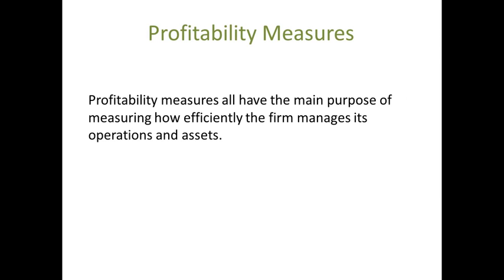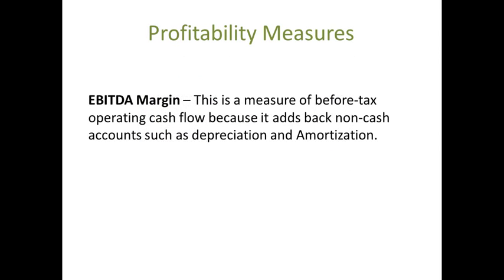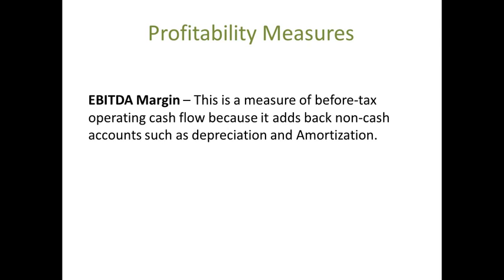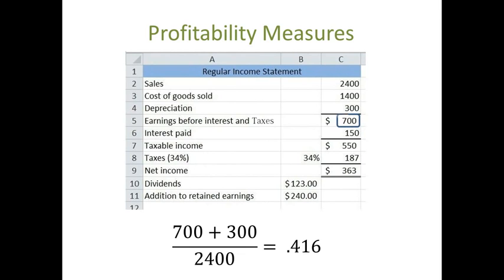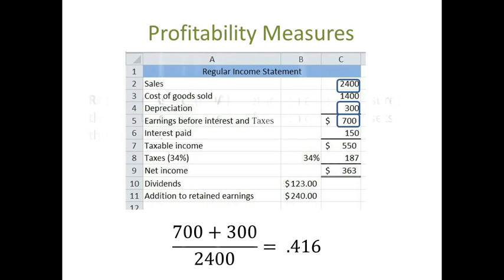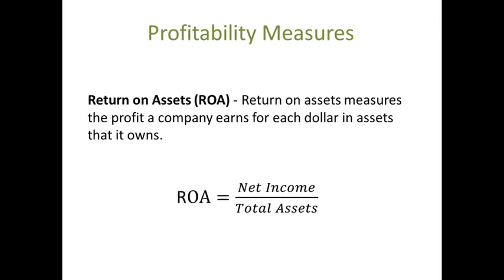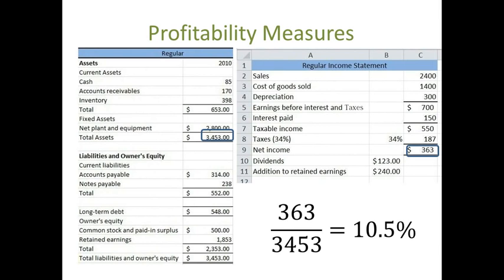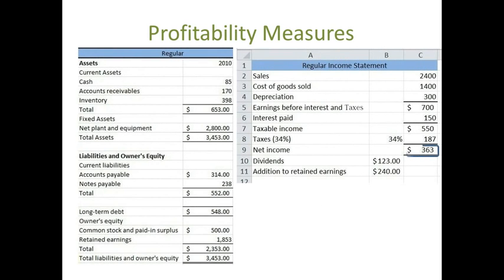Financial Statement Analysis #5 Ratio Analysis Profitability Measures